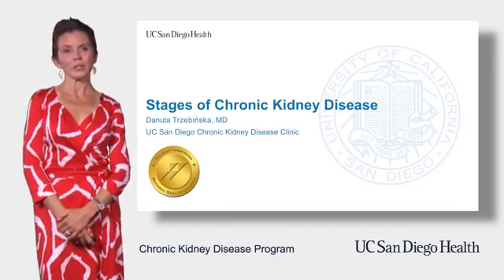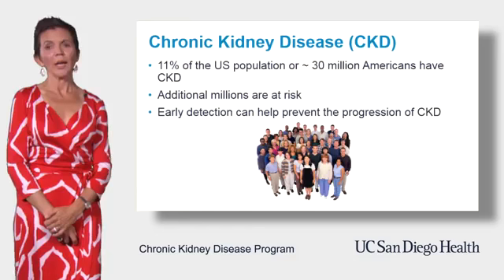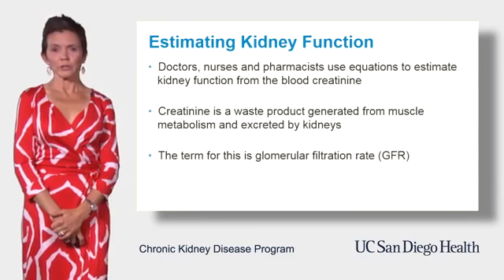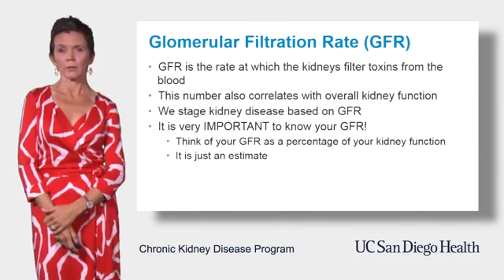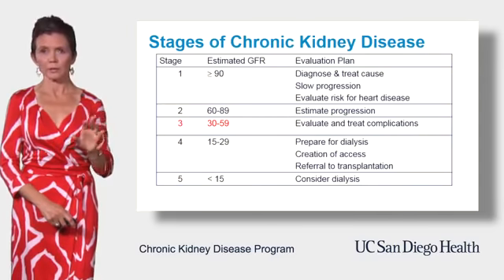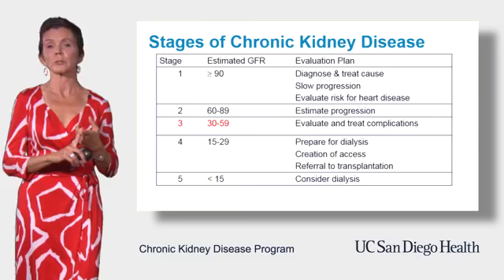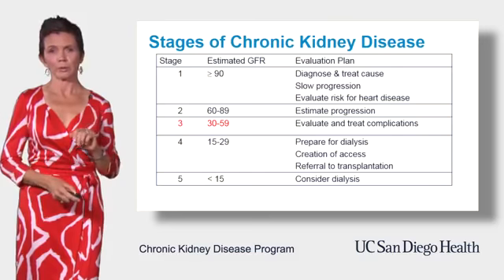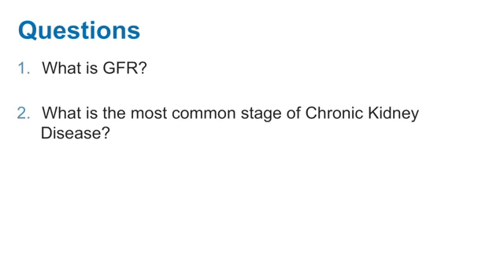Best solution for kidney disease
Beat kidney disease is the best I can recommend.
Kidney expert and nephrologist Danuta Trzebinska, MD, discusses how clinicians estimate kidney function and different stages of chronic kidney disease.